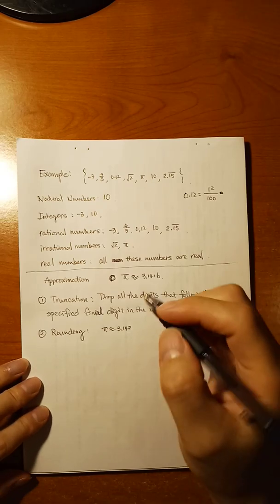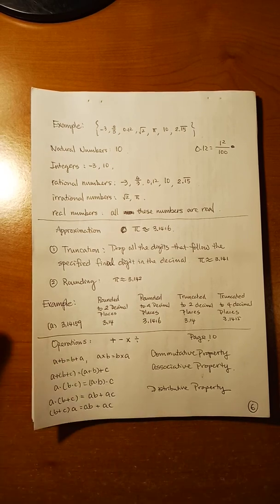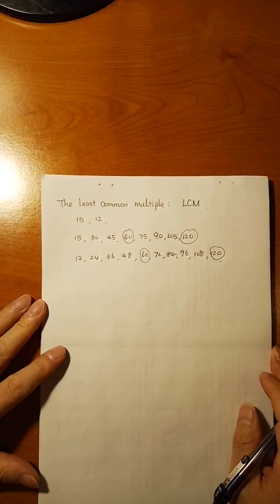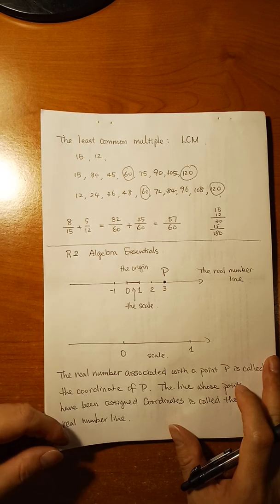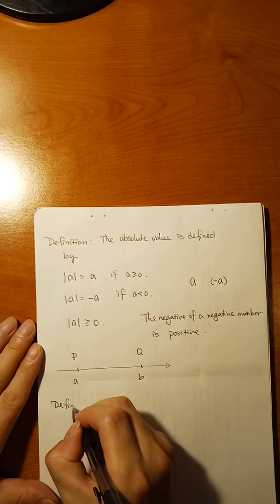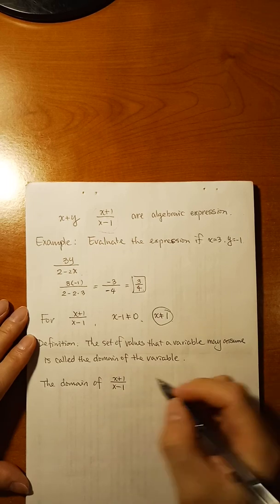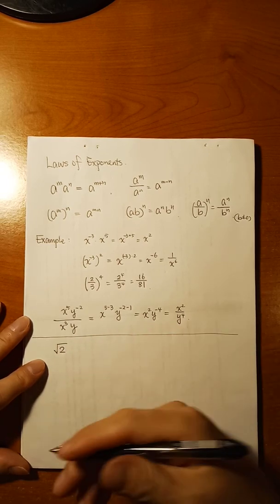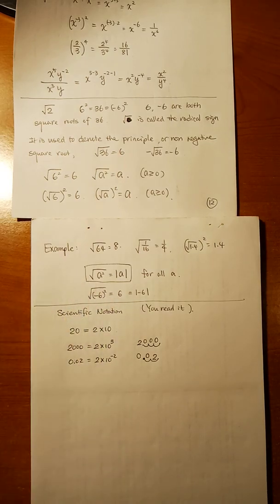06/15/2020 - MATE3018 - Sec. R.2 Algebra Essentials